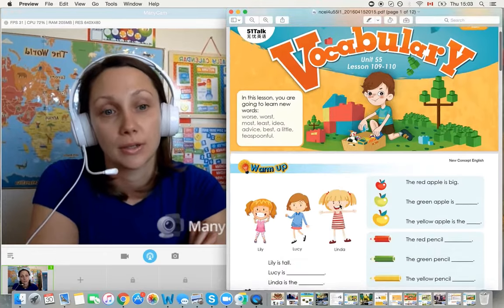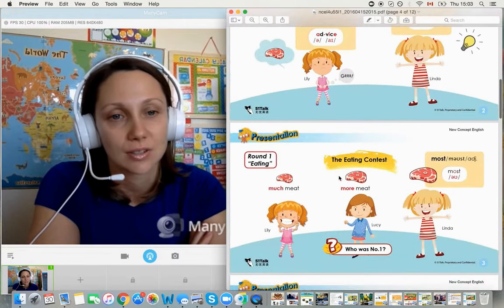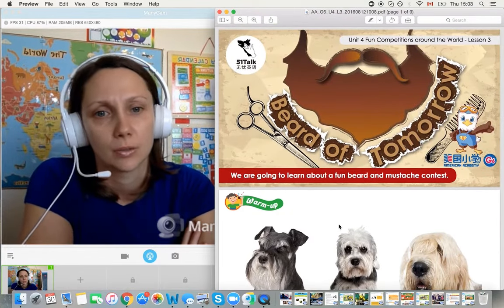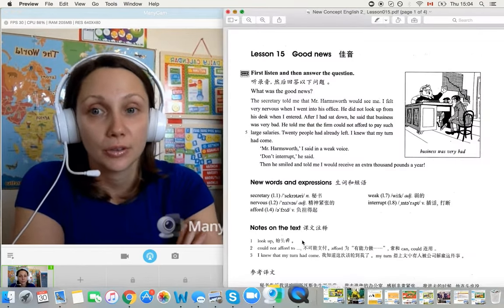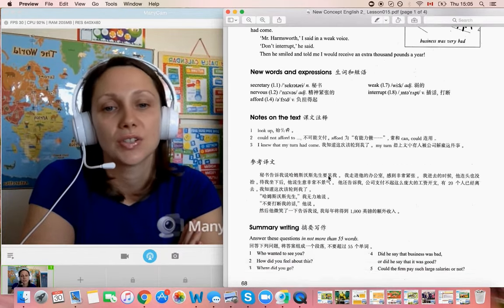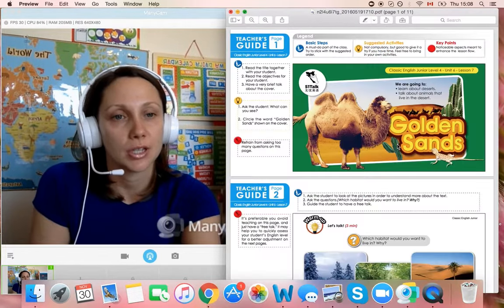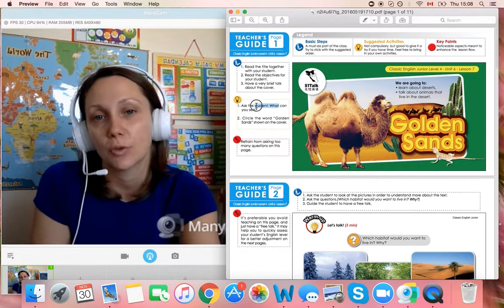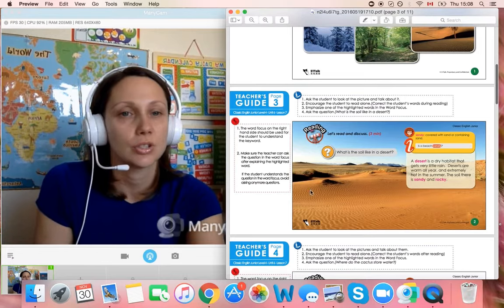23 Lessons From 51Talk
Teacher Kristy M shows you 23 [random] lessons from 51Talk (incl. adult, college level, high school, middle school, primary, and prek).